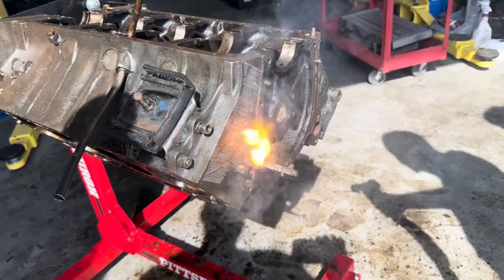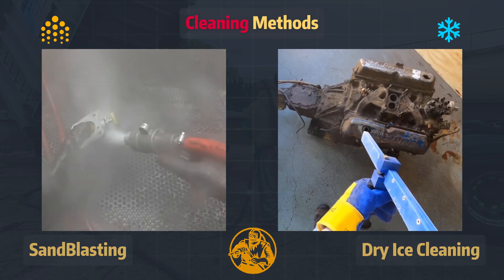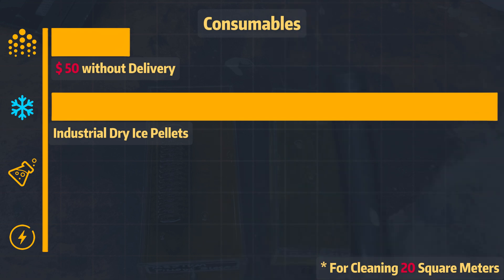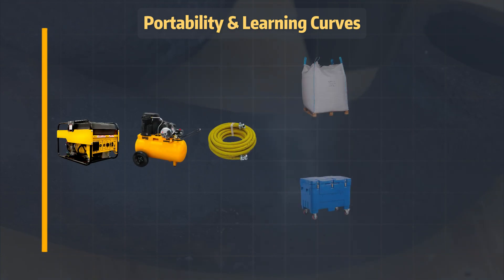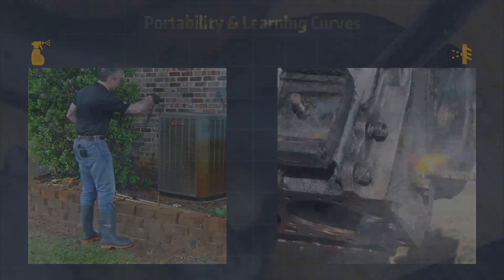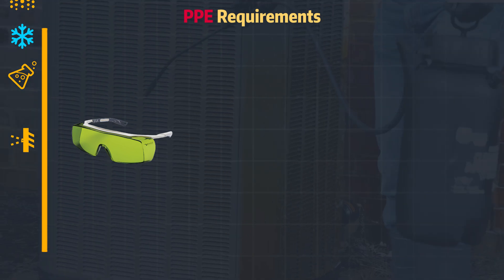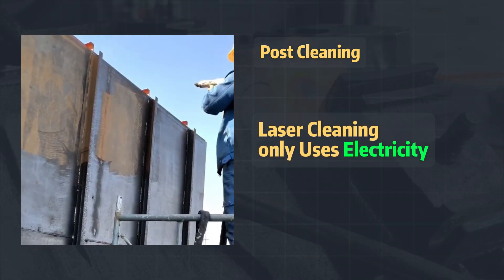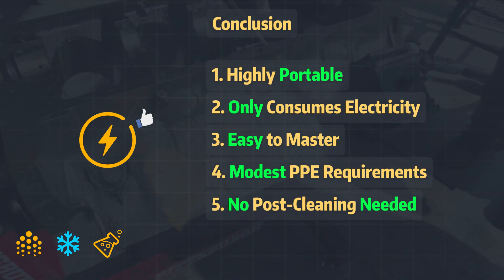Laser Cleaning Rust is THE BEST | Here’s Why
👀We Compared Laser Cleaning with Sandblasting, Chemical Cleaning, and Dry Ice Cleaning, in factors like the cost of consumables, cleaning methods, portability, learning curves, personal protective equipment, and the need for post-cleaning.

😉Laser Cleaning might be the next cleaning machine/ method/ approach you never thought you needed.

😄Interested in owning one of the laser cleaners? Why not start with us:
1️⃣High Power Continuous Wave Laser Cleaner:

for more delightful content, with daily news article updates and some hot takes about laser technologies!

🕔Time stamps:
00:00 - 00:35 Cleaning Methods
00:36 - 01:15 Consumables
01:16 - 01:40 Portability and Learning Curves
01:41 - 02:13 PPE Requirement
02:14 - 03:10 Post Cleaning